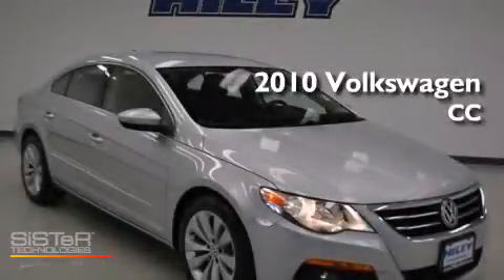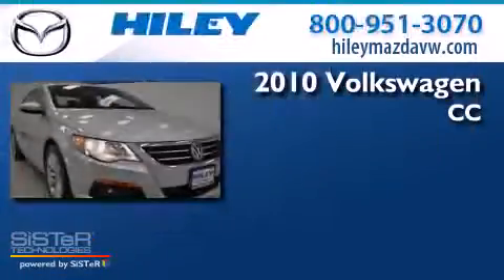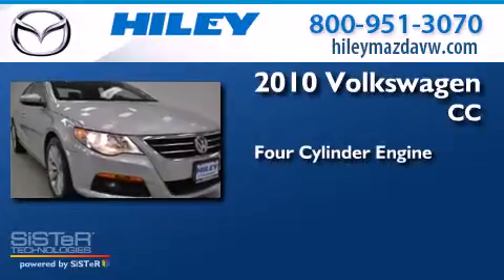2010 Volkswagen CC Arlington TX 76094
We have been honored to serve the Arlington TX area , we promise that your experience at our dealership will exceed your expectations ! Year : 2010 Make : Volkswagen Model : CC Engine : 2 4 cyl. Trans . : 6-Speed Automatic with DSG Tiptronic Exterior : Reflex Silver Metallic Miles : 26,959 Stock : V48648A Hiley Mazda Volkswagen Tech Centre Parkway Arlington , TX 76014